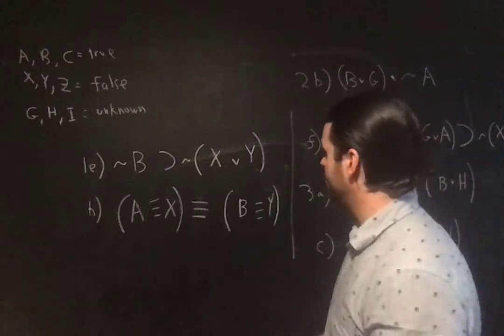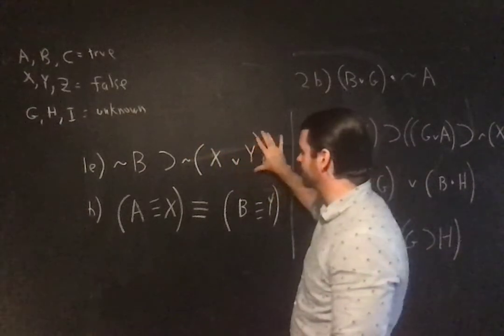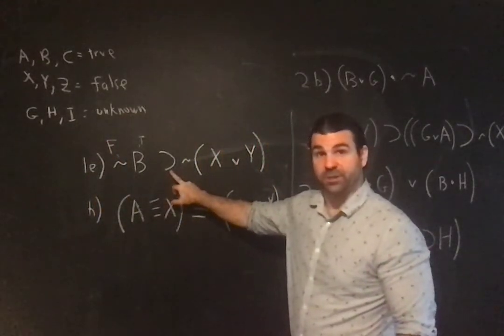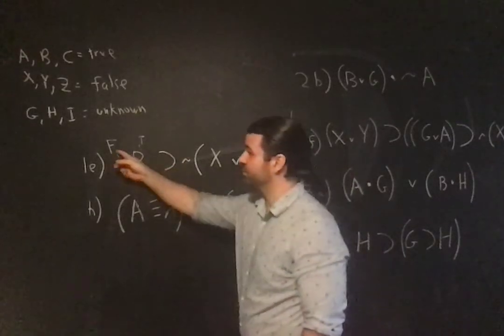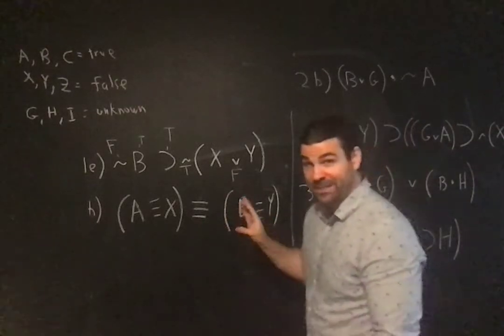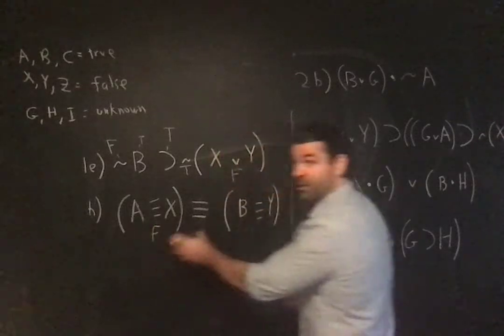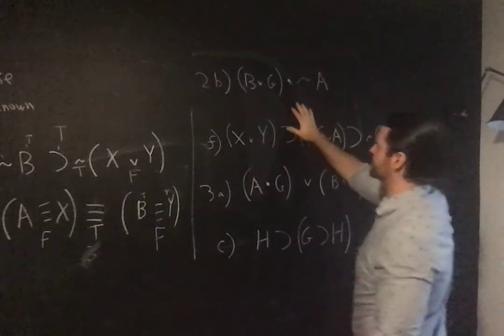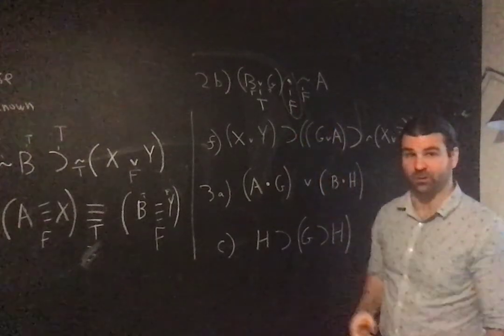Klenk Unit 3, Part 7